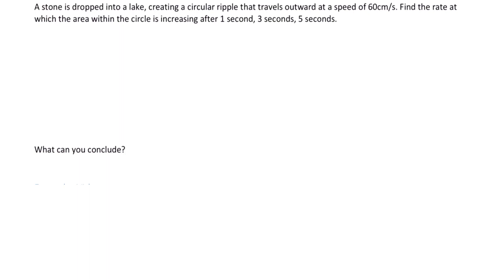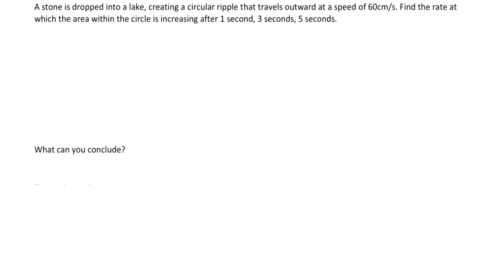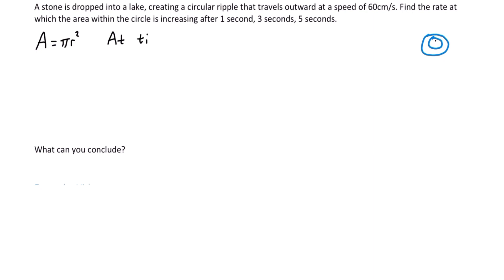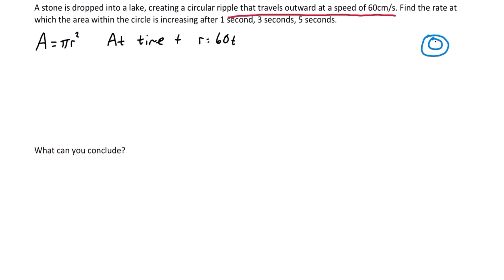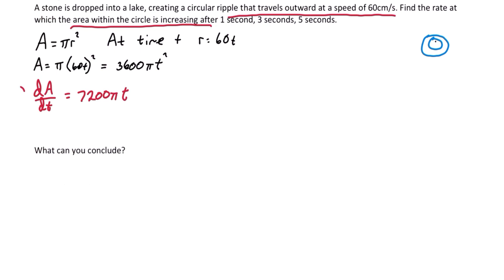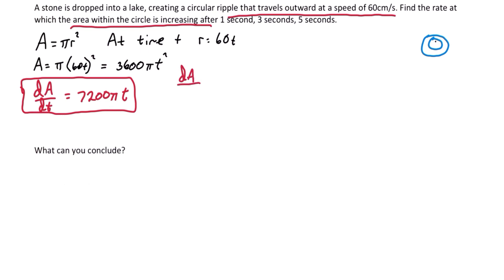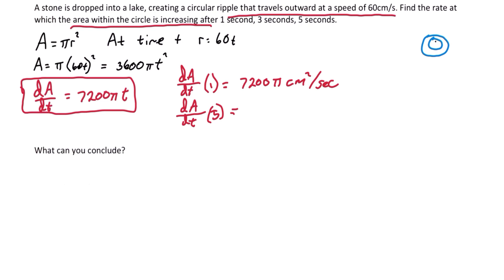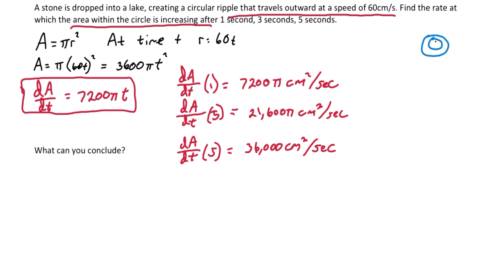A stone is dropped into a lake, creating a ripple